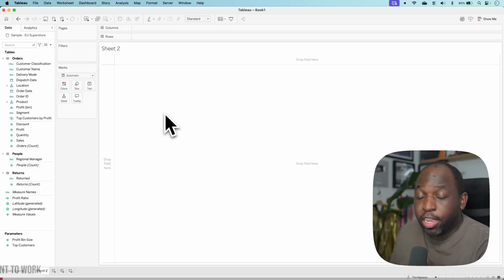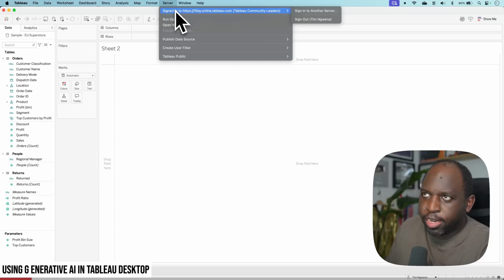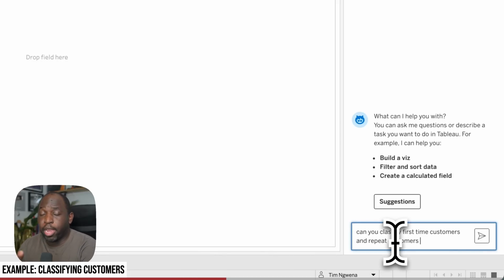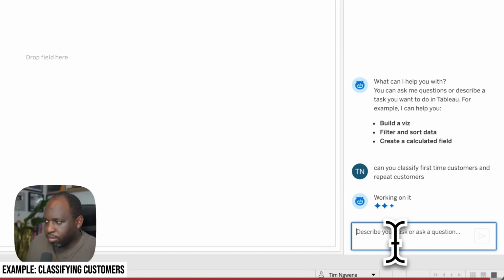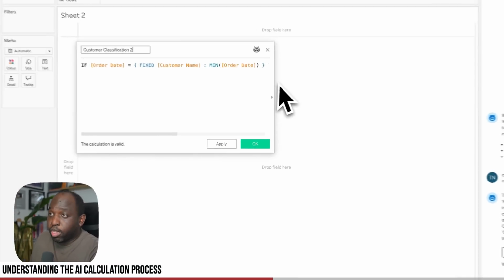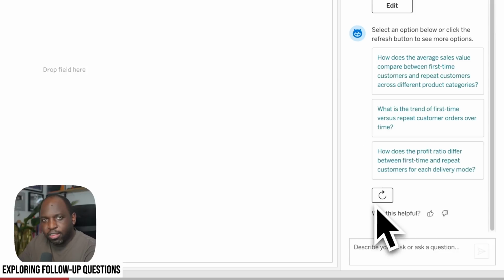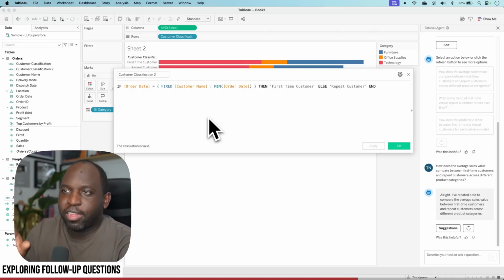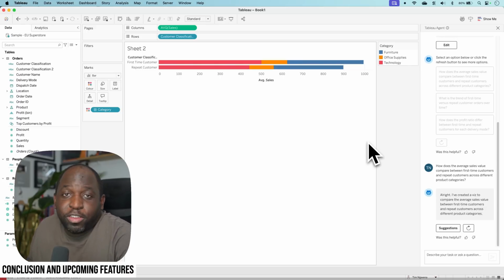Generative AI in Tableau Desktop 2025.1 - 8 Language Audio Track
In this video, I demonstrate how to utilize the new AI features within Tableau 25.1, specifically the generative AI agent now available inside Tableau Desktop. Learn the step-by-step process for signing into a Tableau Cloud instance with a Tableau Plus license, enabling the new AI capabilities. Watch as I showcase an example of using the AI to classify first-time and repeat customers, highlighting the ease and efficiency of this new feature. Additionally, I guide you through the enhanced AI functionalities and share insights into Tableau's upcoming features. Join me for this comprehensive walkthrough and see how these innovations can improve your data analysis workflow.

00:00 Agent in Desktop
00:08 Setting Up THE AGENT TO WORK
00:40 Using G enerative AI in Tableau Desktop
01:19 Example: Classifying Customers
01:59 Understanding the AI Calculation Process
02:59 Exploring Follow-Up Questions
04:20 Conclusion and Upcoming Features